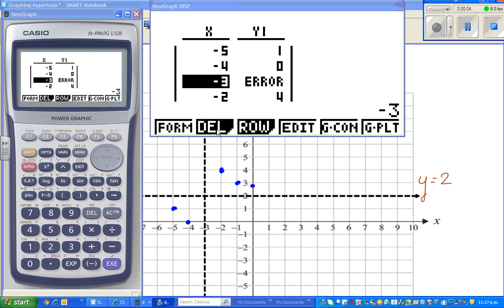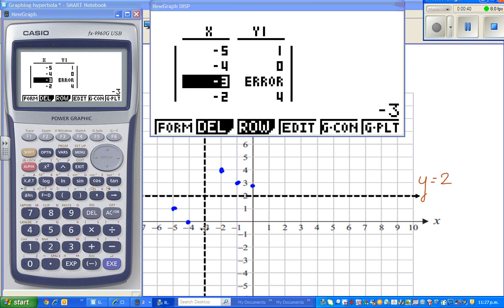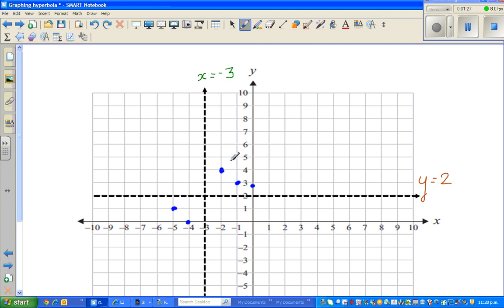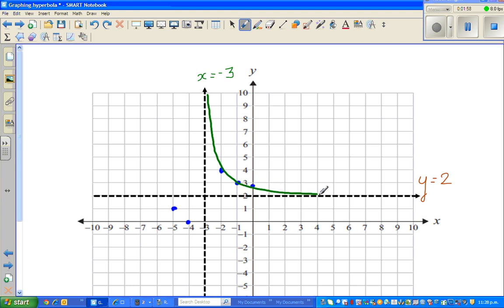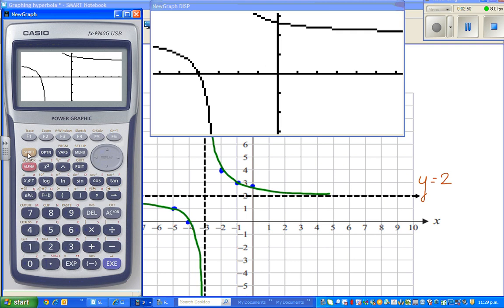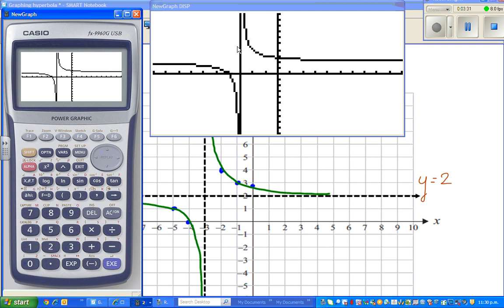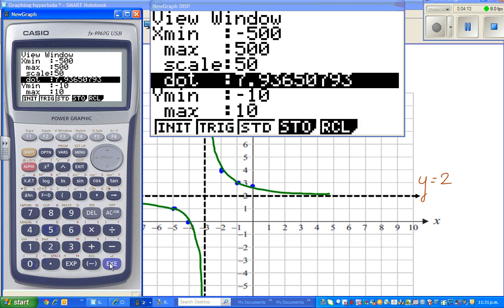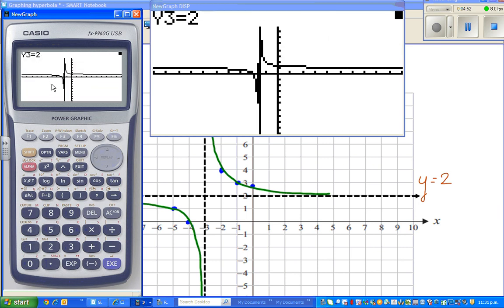Graphing simply hyperbola equation of y =(2x+8)/(x+3)